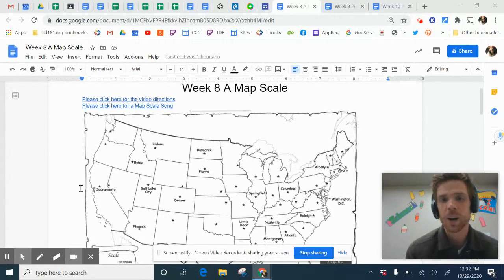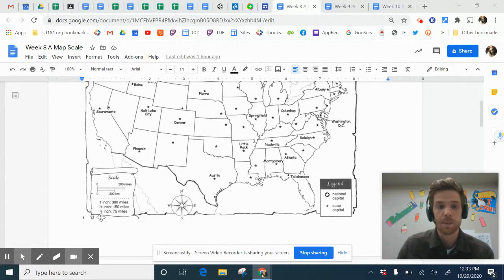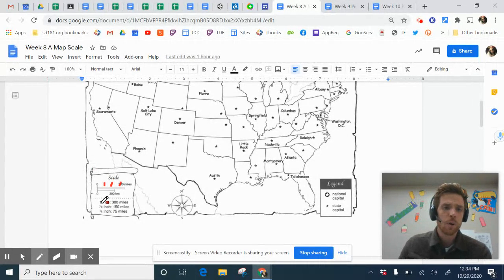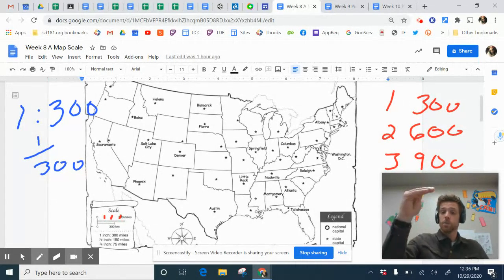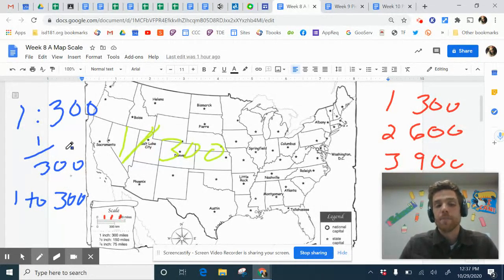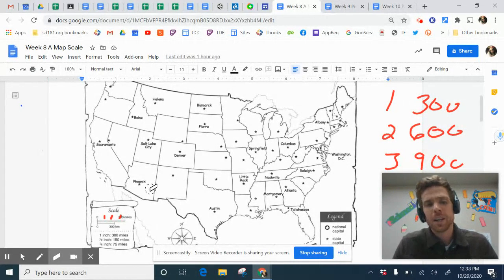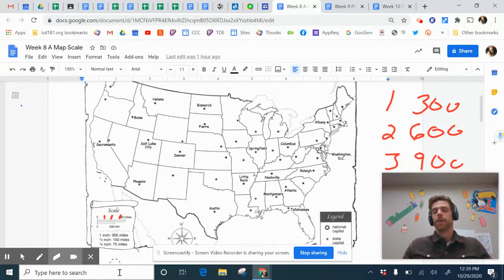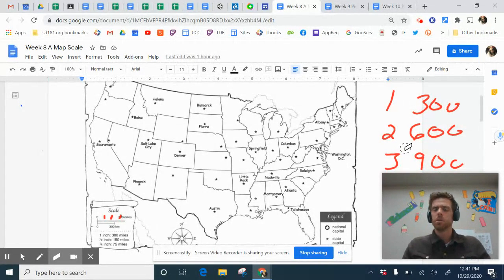Week 8 Map Scale